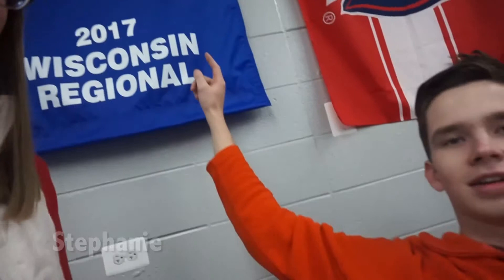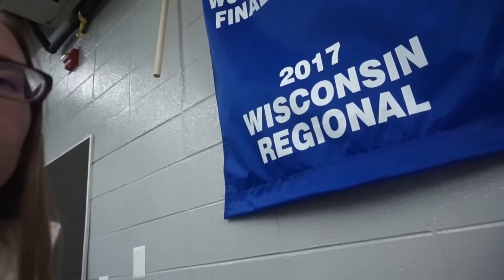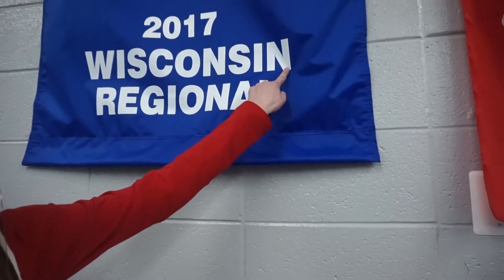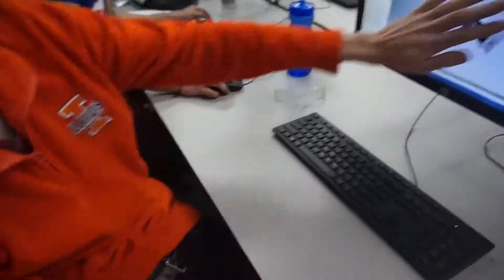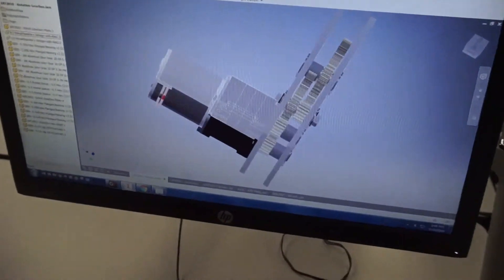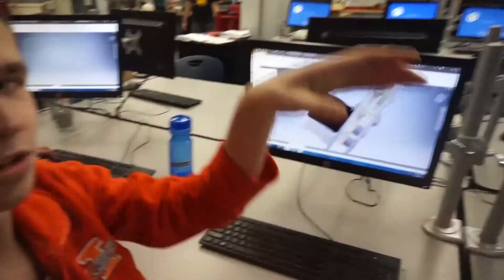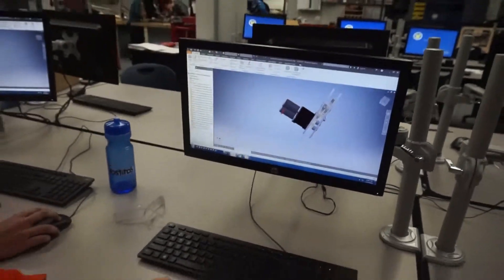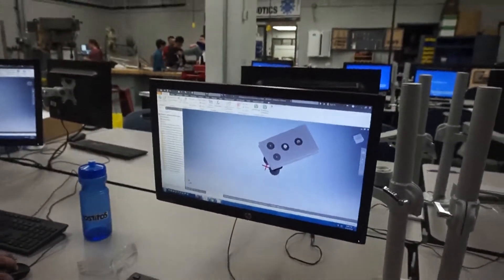Build Season Vlog | Week 3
We've now reached the halfway point of our 2018 FIRST Power Up build season! Our team has made great progress and has just three more weeks left until stop build day. Here are some highlights from week 3.

Music from Azazal